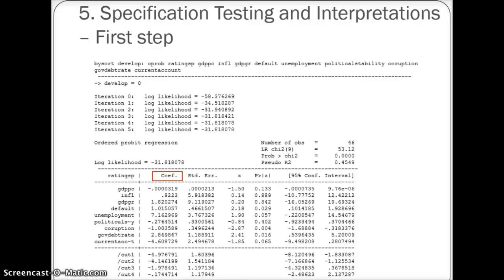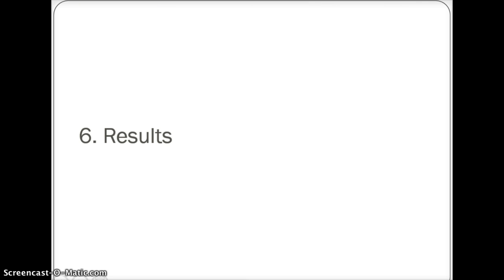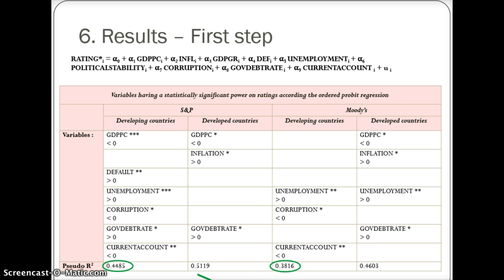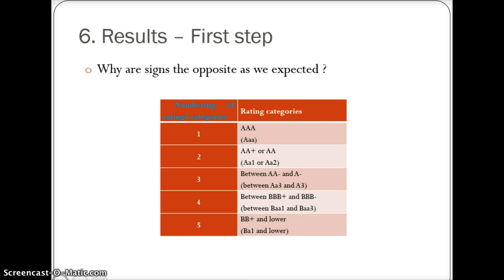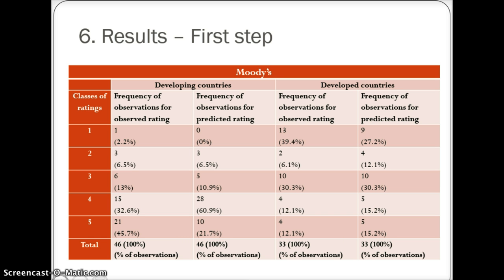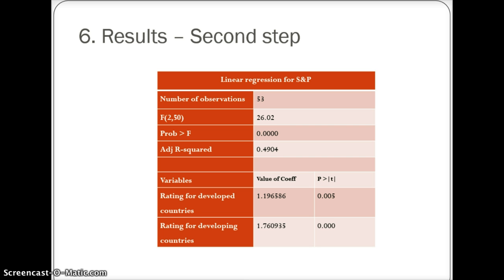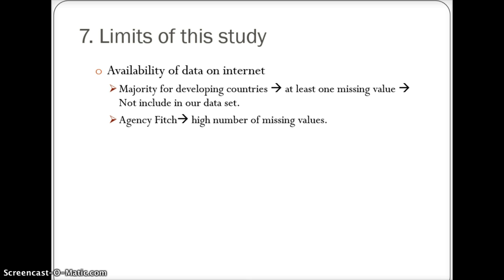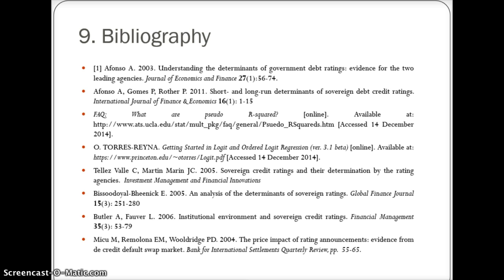Are OECD vs developing countries paying the right prem? 2/2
Are OECD vs developing countries paying the right price/premium? Assessing ratings part 2